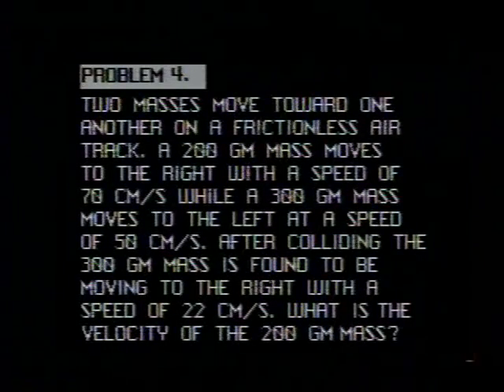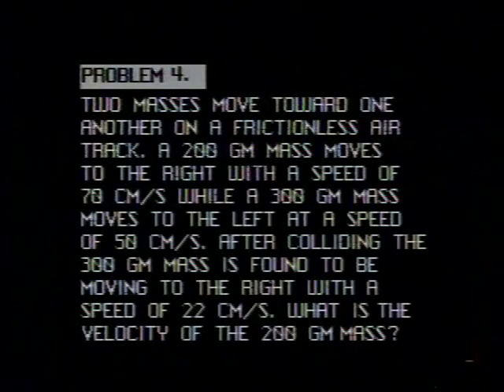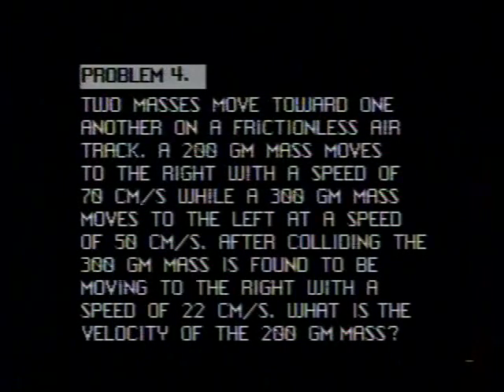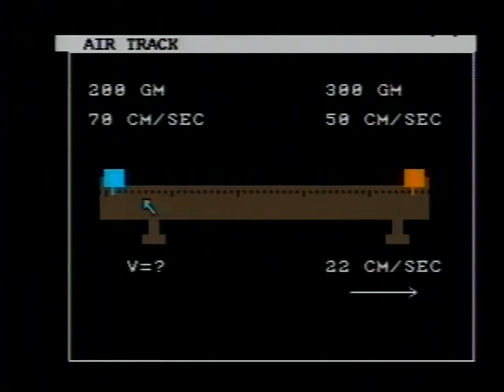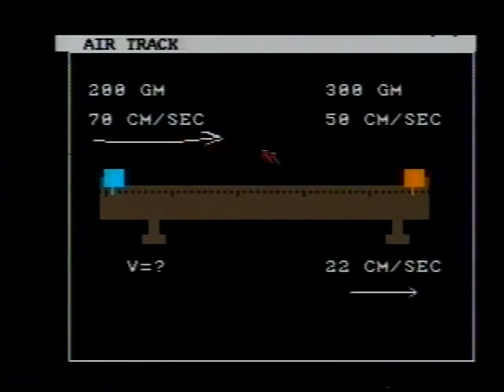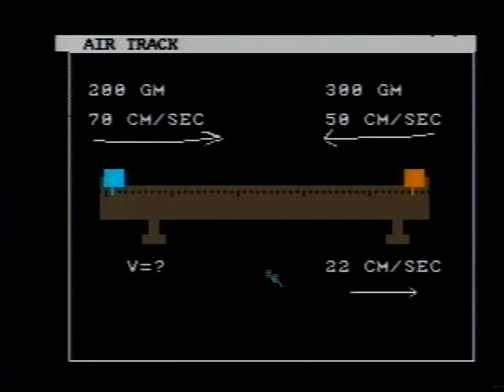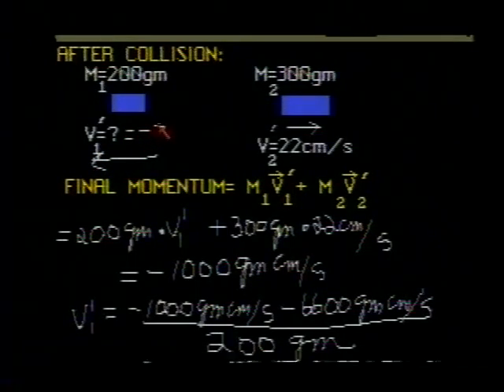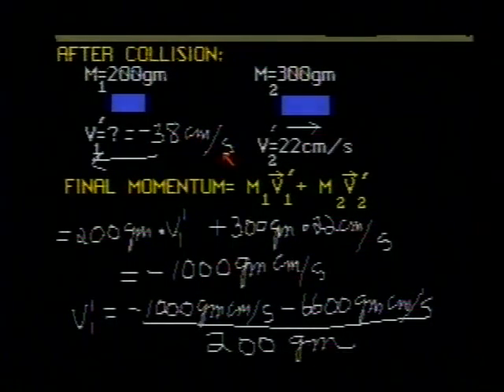Physics Problems Animated: Energy&Momentum-V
Momentum : The collision on an air track of two gliders.